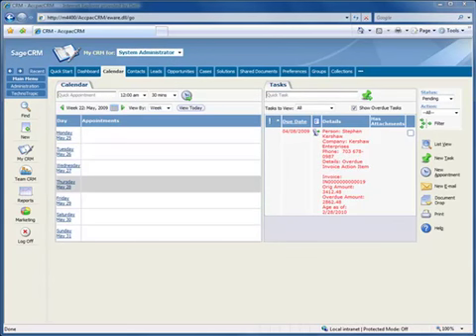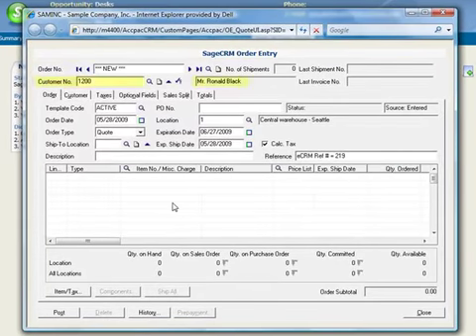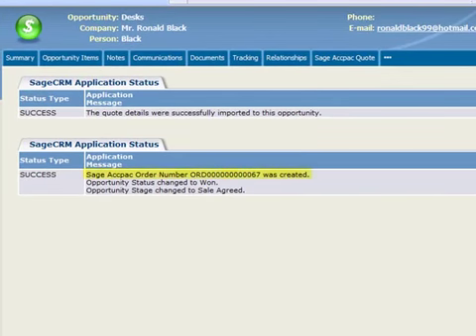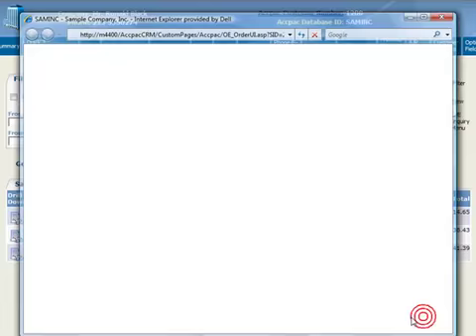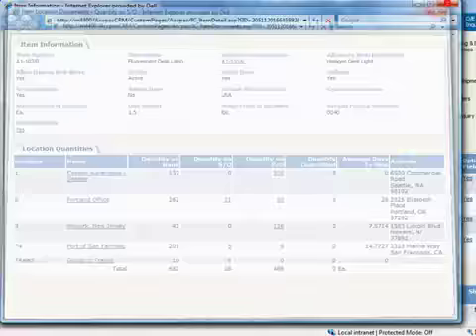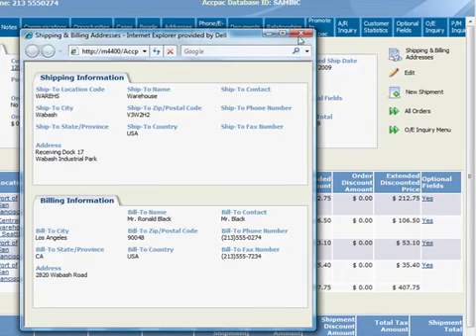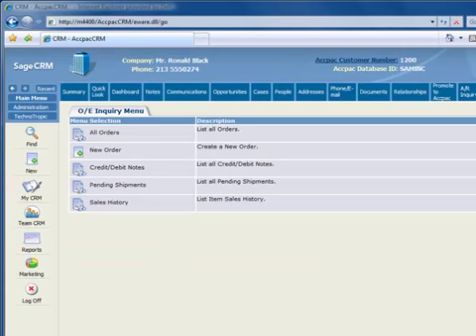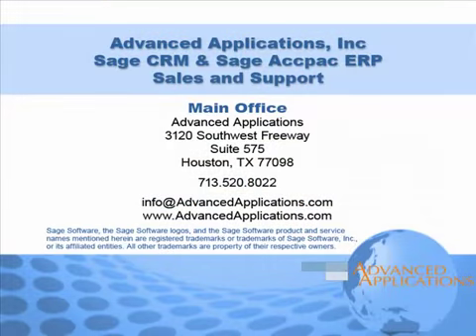Sage CRM 133 Training OE Integration